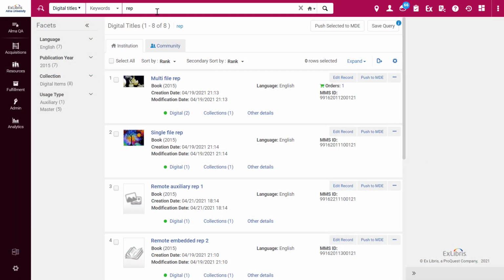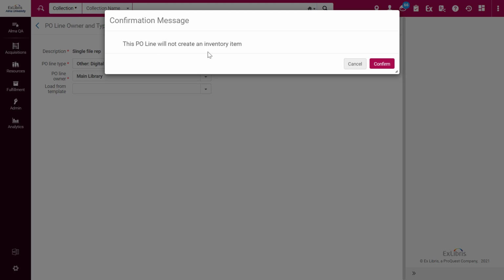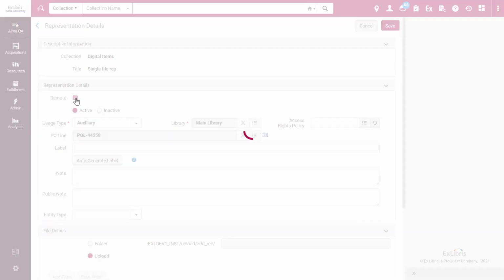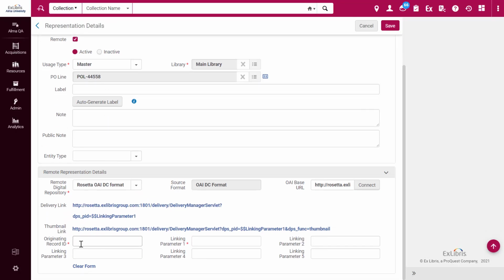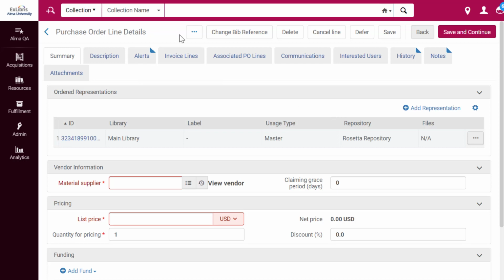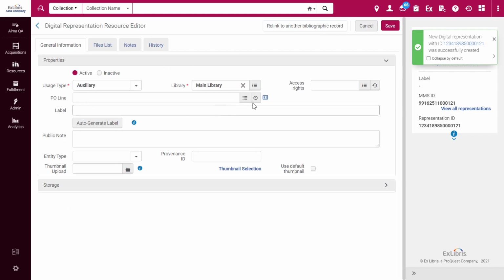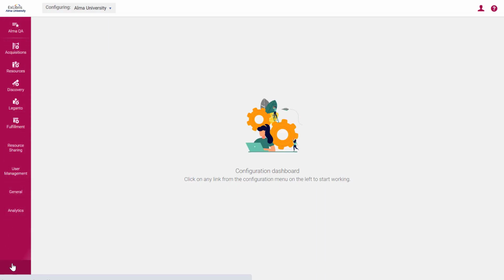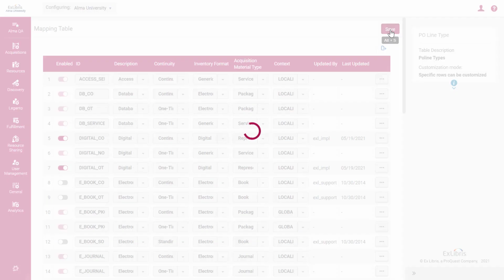Alma June 2021 Release: Two New PO Line Types for Digital Inventory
Alma now supports two new PO Line Types: One Time Digital Orders and Continuous Digital Orders. PO Lines of these types must be associated with a Digital Representation as inventory. The new digital PO Line Types can be enabled by your Alma Administrator.